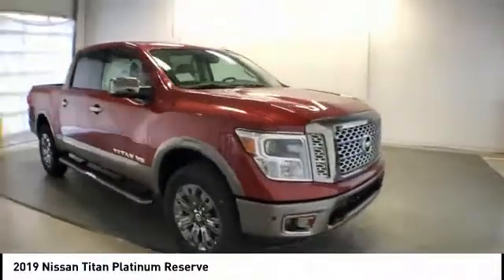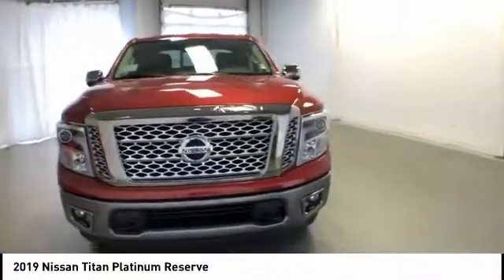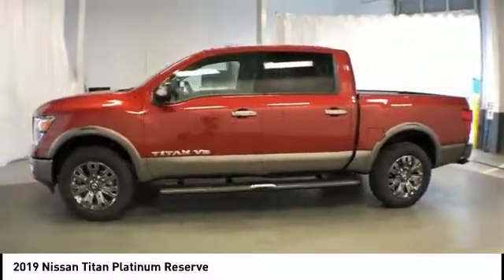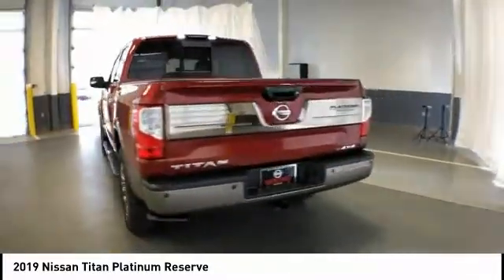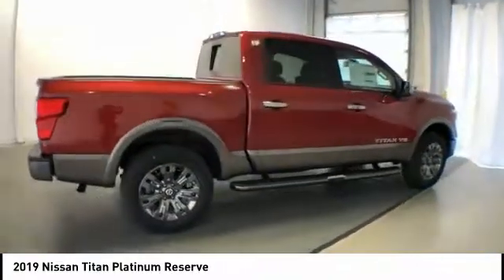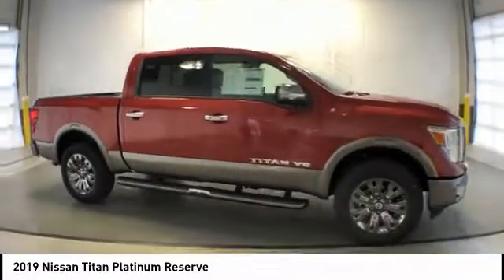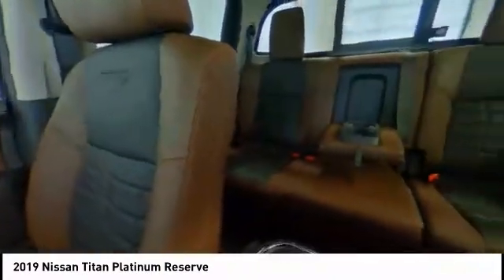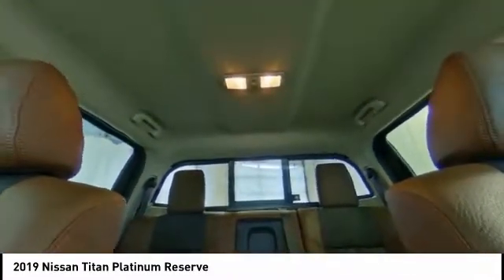2019 Nissan Titan Gallatin TN 19915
2019 Nissan Titan Platinum Reserve

w/ Platinum Utility Package. Lifetime Powertrain Warranty 2 Year Free Maintenance Package Bluetooth 4WD Auto-dimming door mirrors Auto-dimming Rear-View mirror Blind spot sensor: Blind Spot Warning (BSW) warning Front dual zone A/C Heated front seats Heated rear seats Heated steering wheel Memory seat Navigation System Nissan Navigation System NissanConnect Services Powered By SiriusXM Platinum Utility Package Rear Utility Bed Step Remote keyless entry Speed control Steering wheel memory Tailgate Electronic Lock TITAN Box.brbrOur customers love the shopping experience we offer rated the #1 Nissan Dealer in the USA by consumers on DealerRater.com (2016 & 2017) ; just take a look for yourself .brbrbrCome see this Nissan Titan Platinum Reserve at our award winning Gallatin location just minutes north of Nashville. Nissan Titan Platinum Reserve near Would you like a personalized walk-around video or ready for a test drive? Price includes: $4000 - Nissan Customer Cash - National. Exp. 01/31/2019